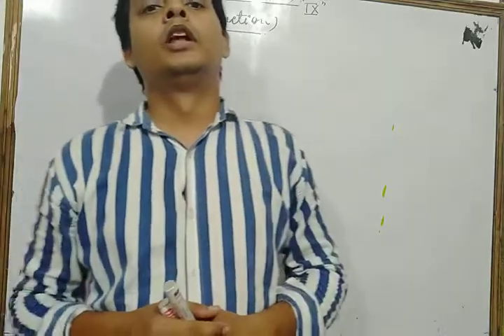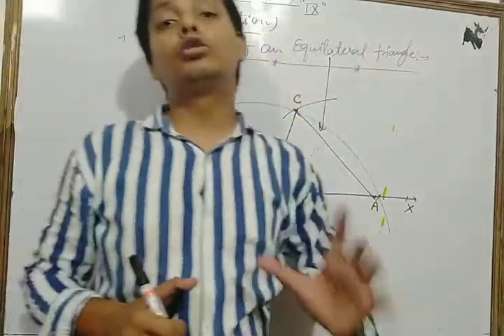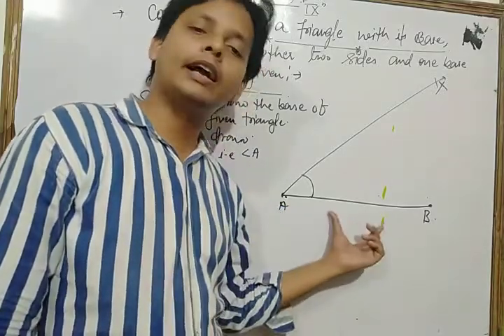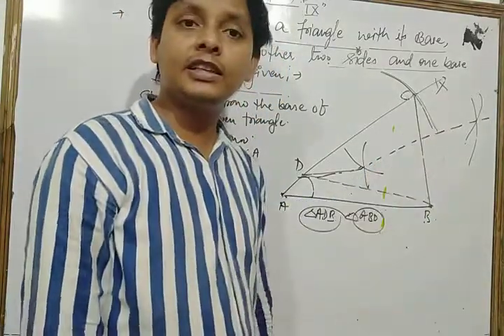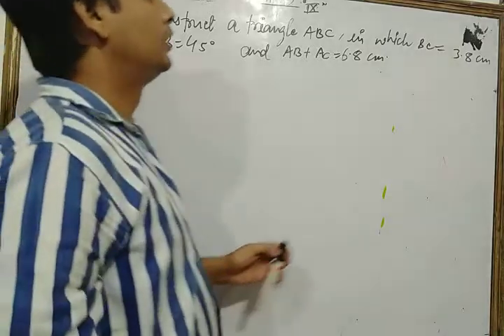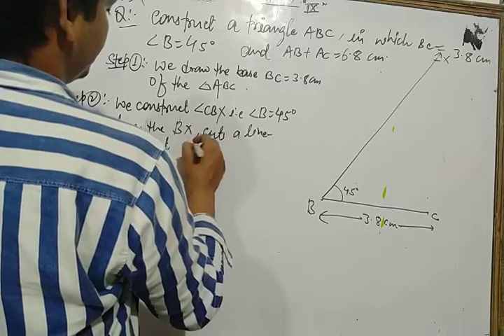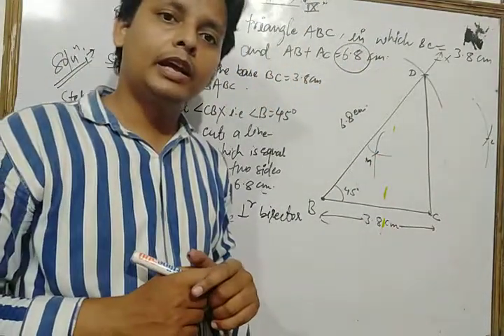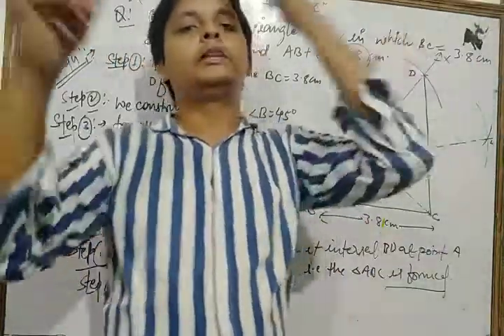Class IX Maths 06 08 2020 by Mr Sarfaraz Ahmad